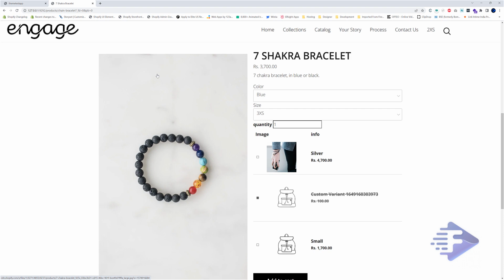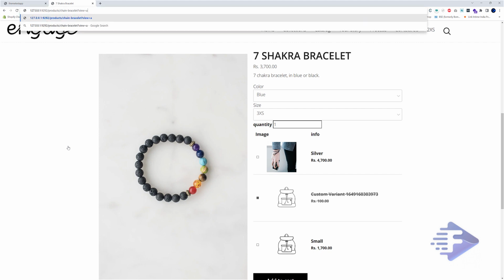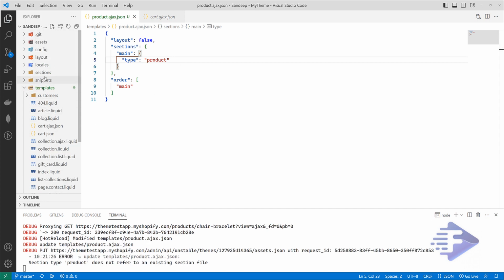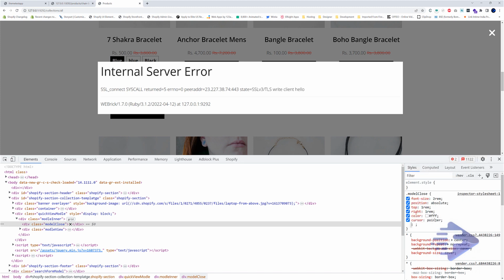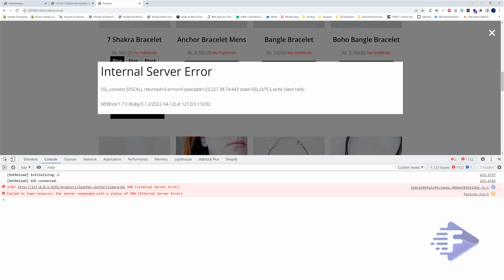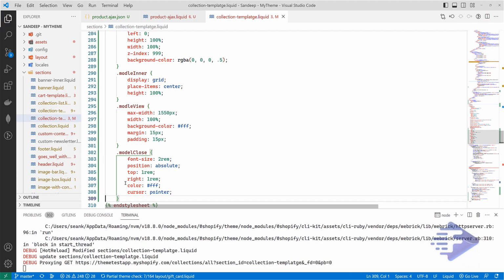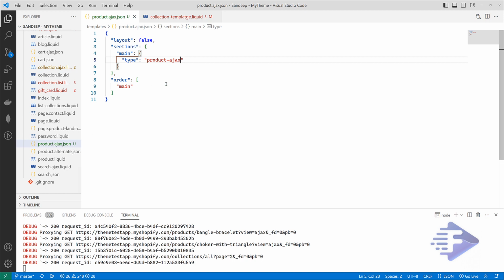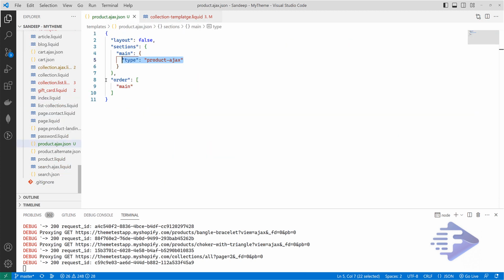Creating Product Quick View on Shopify: A step by step guide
Hello Everyone,

This video will show you how to create a product quick view feature on your Shopify store. Quick views are a great way to give your customers a preview of a product without having to leave the current page they're on. This can help reduce abandoned carts and increase conversions.

Useful Links
Using the theme sections: